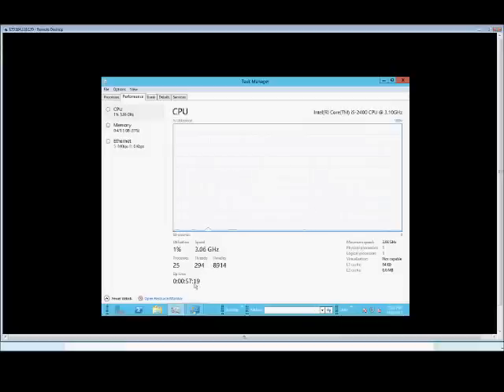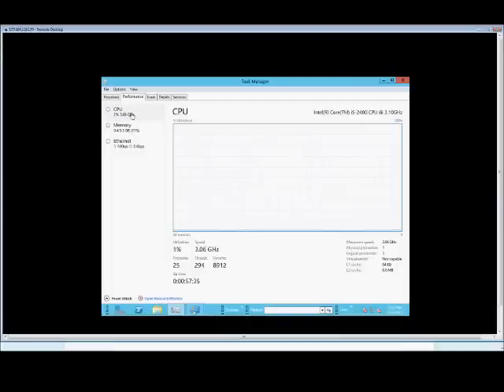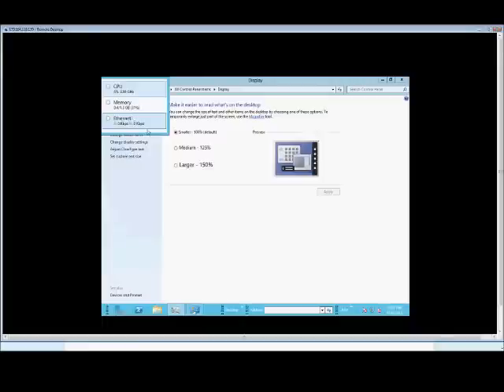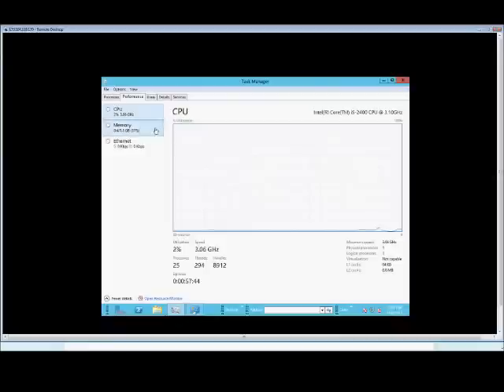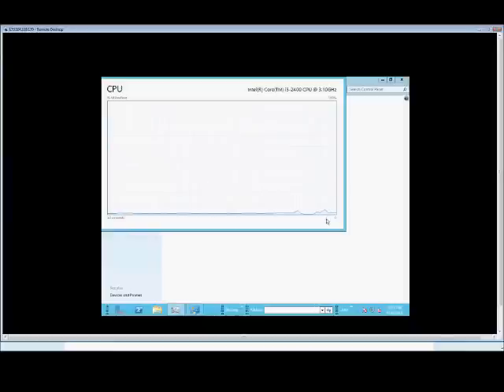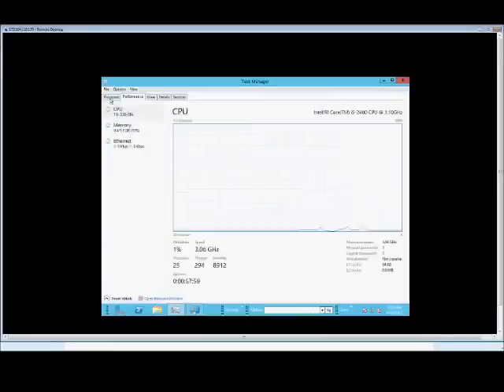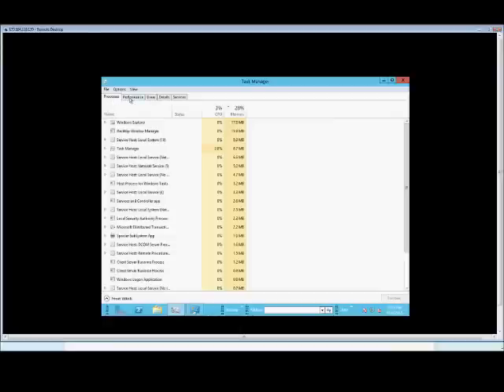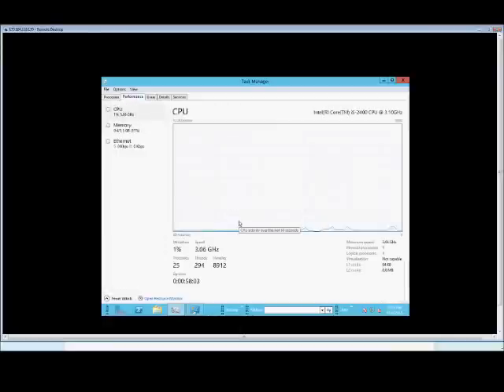How to see CPU utilization in Windows Server 2012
Author and talk show host Robert McMillen explains how to see CPU utilization in Windows Server 2012.